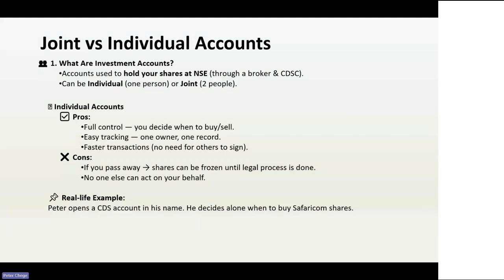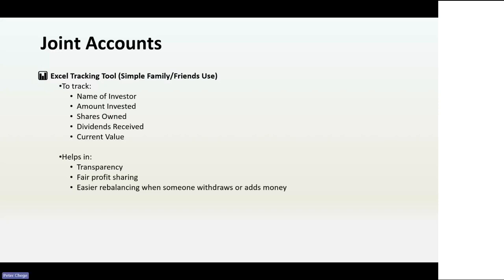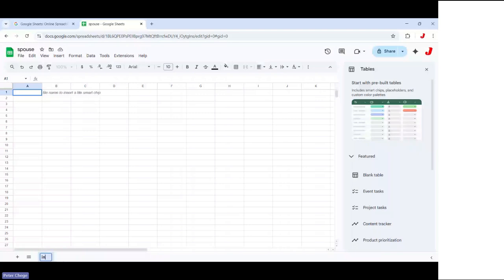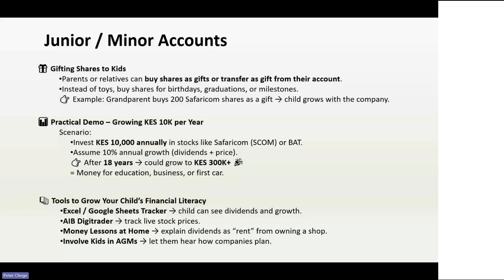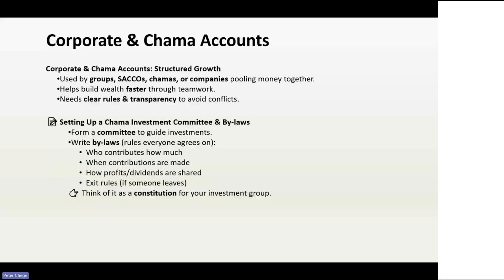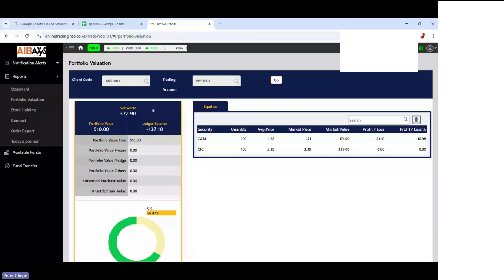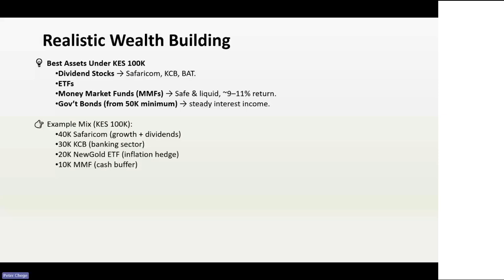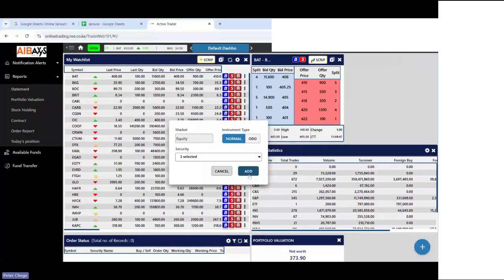Build Wealth, Leave Legacy & Invest with Purpose!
Build Wealth, Leave a Legacy & Invest with Purpose! 🚀 In this video, we break down investment account types (Individual, Joint, Junior, Corporate/Chama) and goal-based investing — all the way to realistic wealth building strategies from as low as KES 1,000 to 1M+ 💼📈

You’ll learn:
✅ How to choose the right account type for your needs
✅ Smart investing for kids and family legacy
✅ Corporate/Chama strategies for structured growth
✅ Goal-based investing tools & tracking
✅ Real examples of growing from small to big wealth
Whether you’re just starting out or scaling your portfolio, this guide will give you the clarity and tools to invest with confidence and purpose.